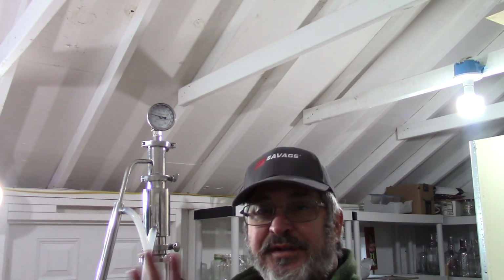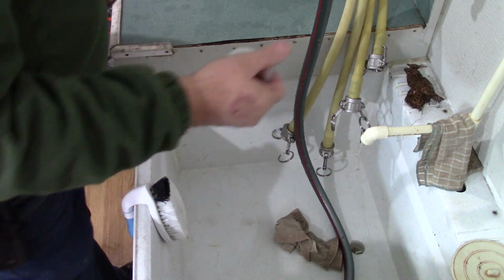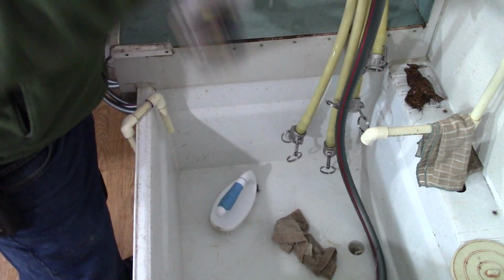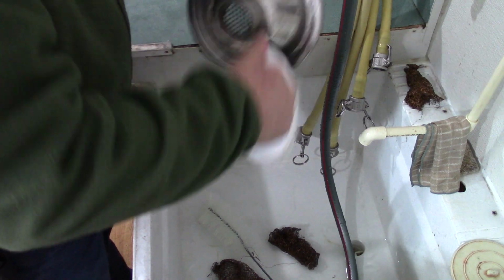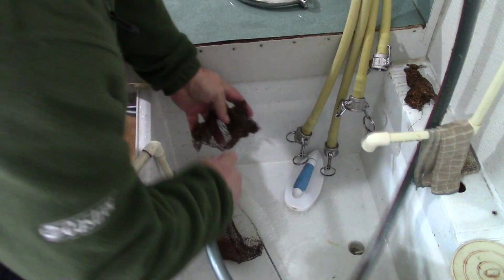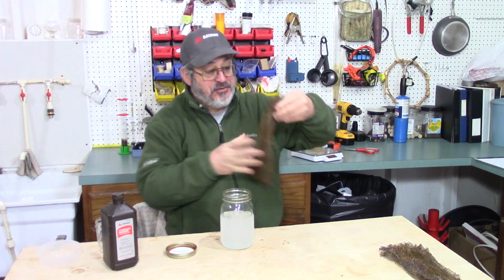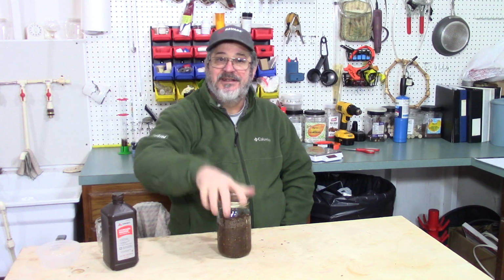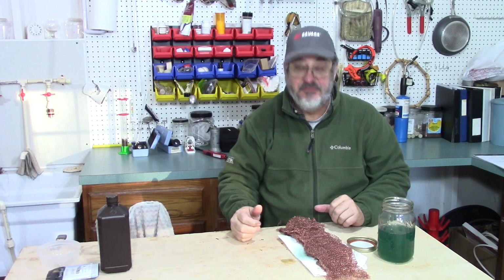E90 Cleaning still between runs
Still Works and Brewing is showing how we clean the still and copper between runs